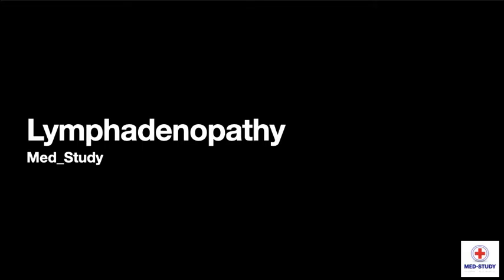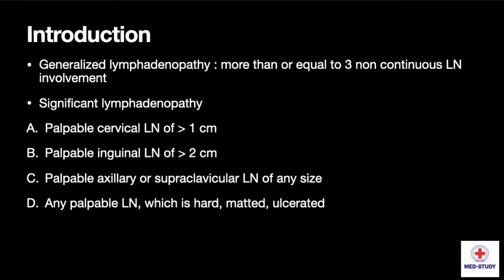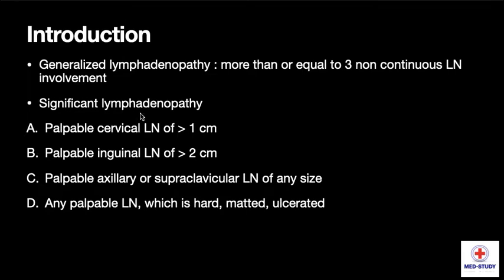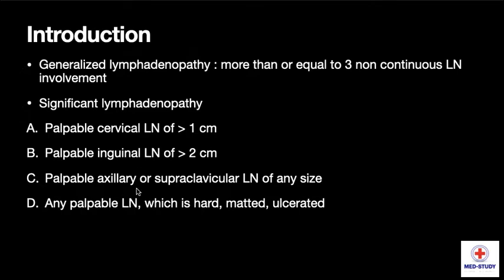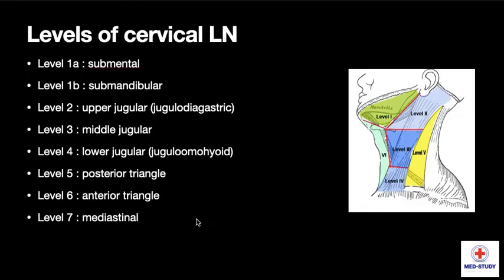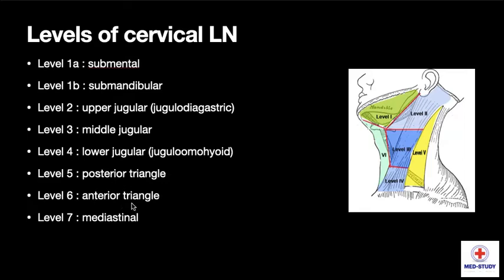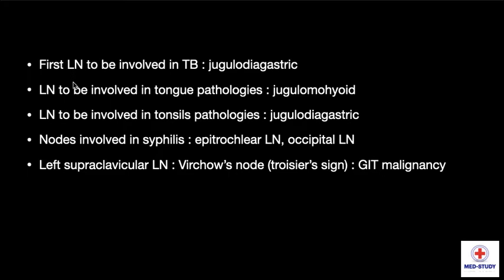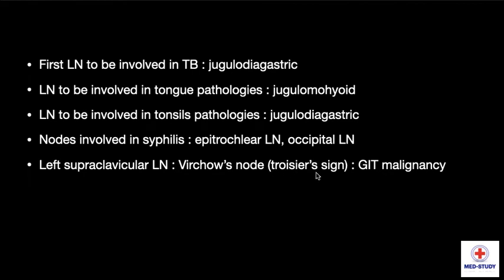What is Lymphadenopathy?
In this video, we are going to talk in detail about What is Lymphadenopathy?

Thanks :)
Keep Smiling.